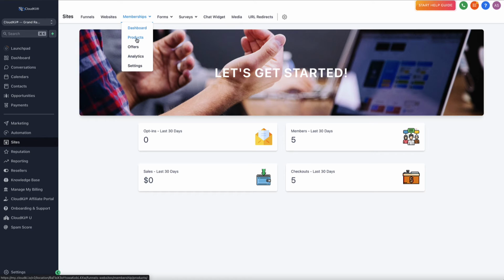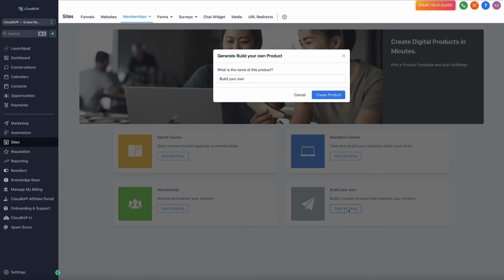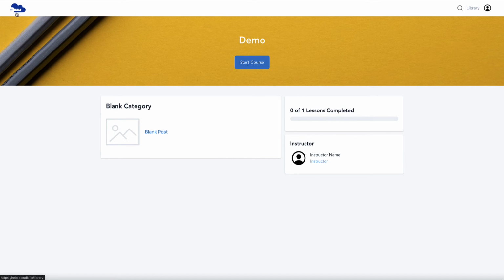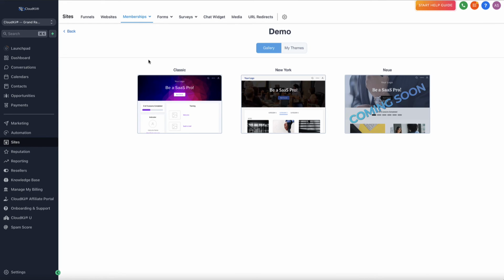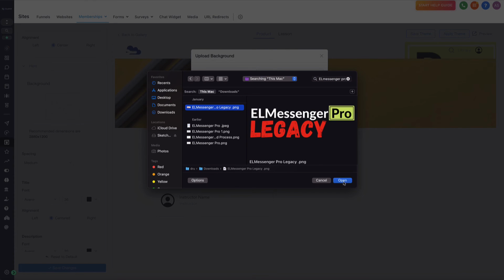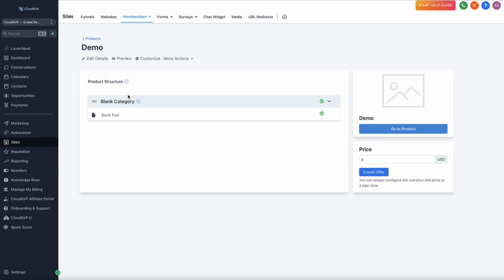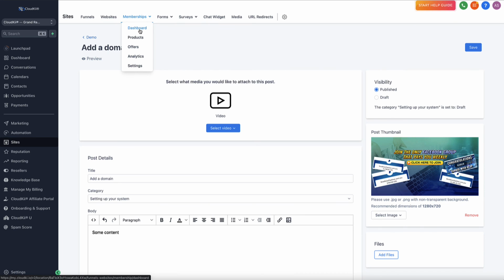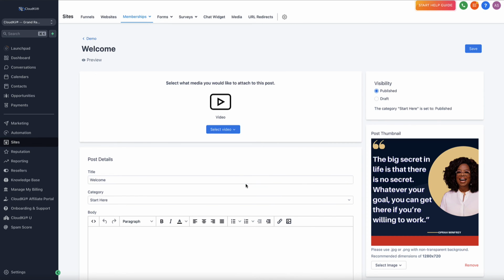CloudKii® CRM | Setting up your members area